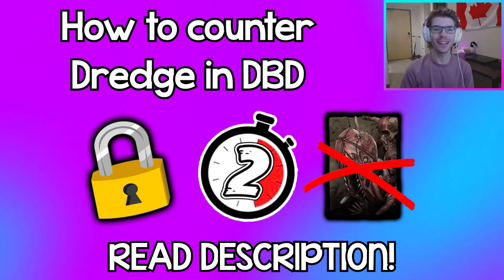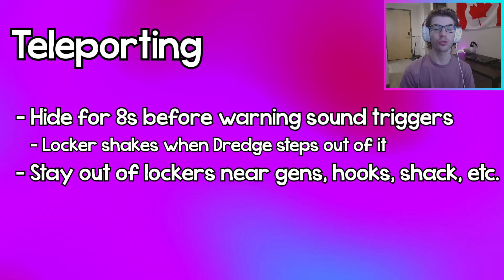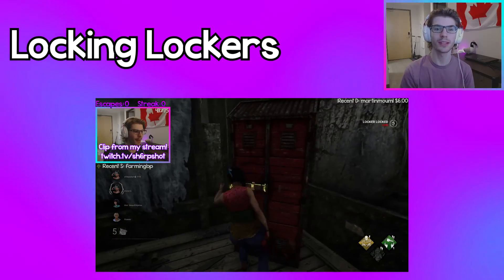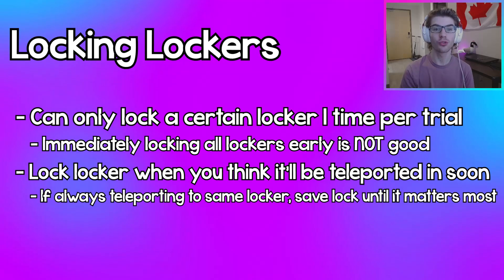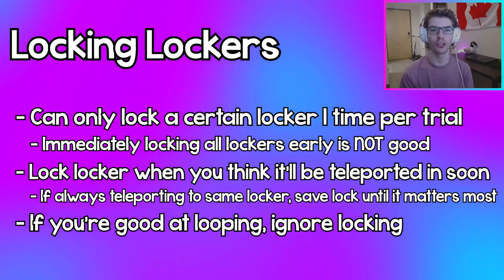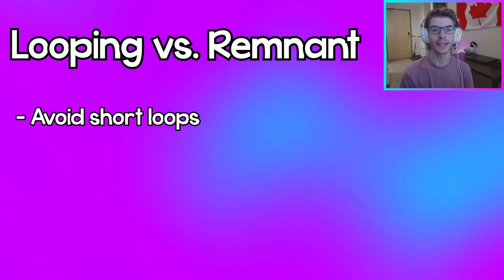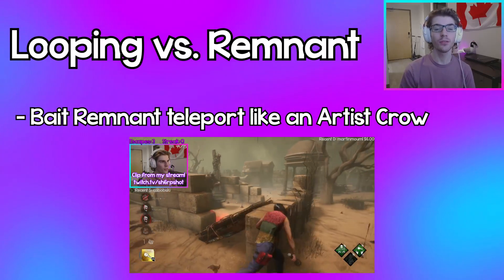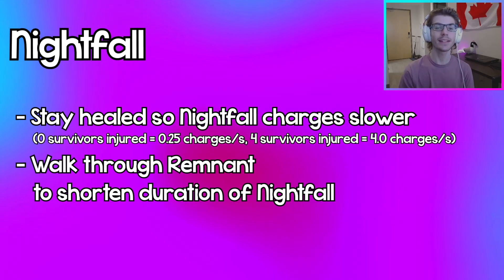How to Counter The Dredge in DBD - Explained FAST! [Dead by Daylight Guide]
Hi! In this 2-minute DBD guide, I go over how to counter The Dredge; the newest killer introduced in DBD's anniversary chapter 24!

The Dredge is a high mobility killer able to teleport around the map like Onryo, but also has anti-loop potential with his Remnant which is similar to Spirit's husk.

As long as you can mindgame the Remnant mid-loop and stay out of important lockers, you shouldn't have a hard time against him :)

NOTE: If you interact with a locker that The Dredge is currently inside, or The Dredge teleports to a locker you're currently inside, The Dredge will automatically grab you so be careful when you interact with a locker.

Timestamps:
0:00 - Intro
0:02 - Teleporting
0:26 - Locking Lockers
1:04 - Looping against Remnant
1:32 - Nightfall